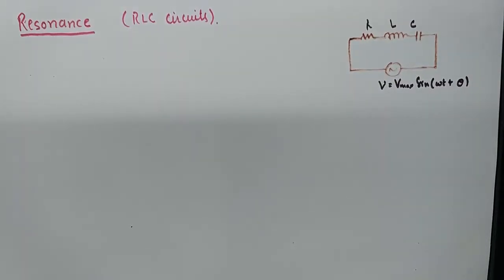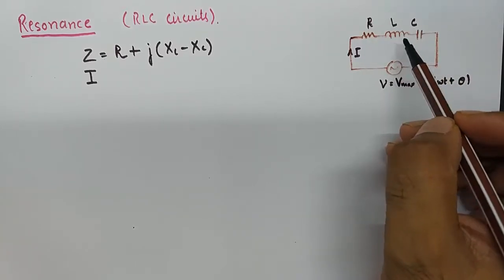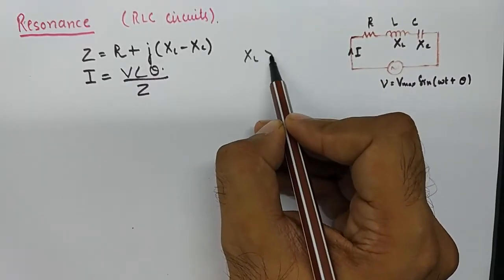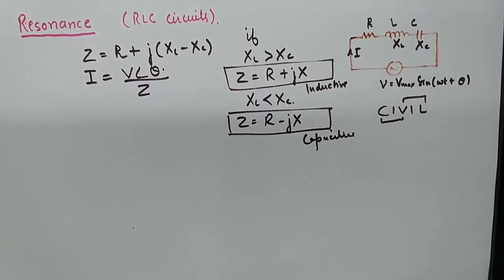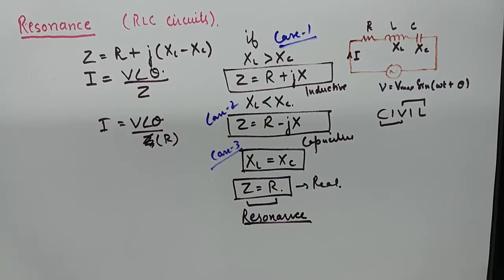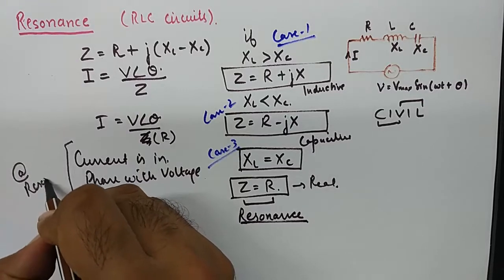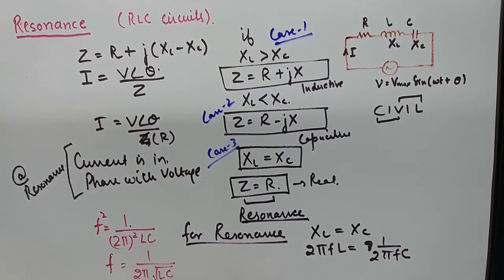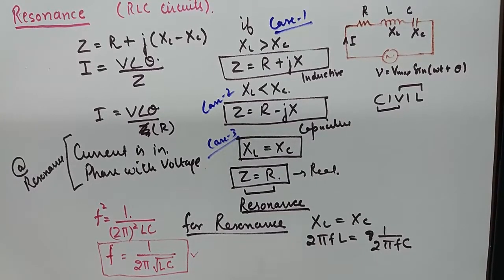Resonance in AC Circuits ( RLC Circuits ) - Network Analysis and Synthesis